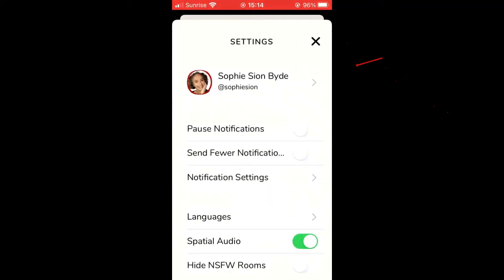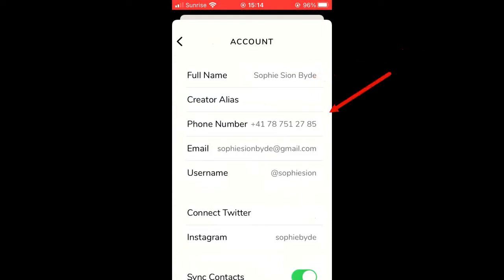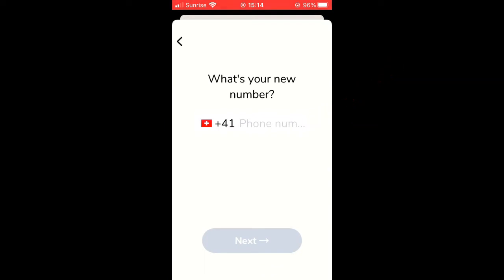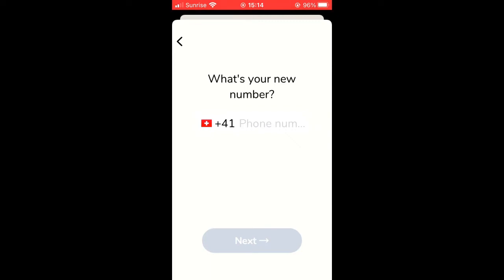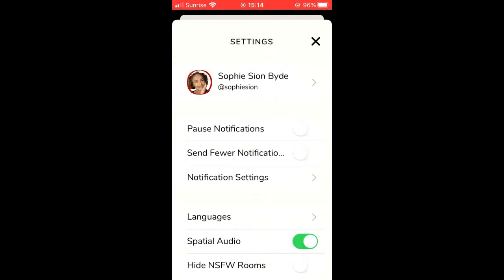How to change your number on Clubhouse ¦ Clubhouse phone number change update!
Clubhouse app update!  In this video I show you how to change your number on Clubhouse.

Until recently, it was not possible to change your phone number on Clubhouse... but there has been an update, and now it is!  This will be a relief to many people - so thank you Clubhouse!

If you have any questions about Clubhouse, check my tutorials' playlist and if you don't find the answer there, please let me know in the comments and I will answer you as soon as possible.

I'm Sophie, an enthusiastic and positive homeschooling mum, building a profitable business online.  I am also a trained psychologist, with a specialisation in psychotherapy.

I call myself Millionaire Mum, because I have four children and that makes me a millionaire forever🥰

I started dreaming of building an online business way back in 2009, but never really went through with that dream.  Then in 2016 major events in my life made me realize more than ever that life is short.  In 2018, I finally decided to go for it.

𝐈 𝐬𝐭𝐫𝐮𝐠𝐠𝐥𝐞𝐝 𝐟𝐨𝐫 𝐧𝐞𝐚𝐫𝐥𝐲 𝟐 𝐲𝐞𝐚𝐫𝐬, relentlessly taking action but not getting much results, until I found my mentor in 2020, and everything changed for me.

𝐈 𝐛𝐞𝐥𝐢𝐞𝐯𝐞 𝐢𝐭 𝐢𝐬 𝐩𝐨𝐬𝐬𝐢𝐛𝐥𝐞 𝐟𝐨𝐫 𝐚𝐧𝐲𝐨𝐧𝐞 𝐭𝐨 𝐦𝐚𝐤𝐞 𝐦𝐨𝐧𝐞𝐲 𝐨𝐧𝐥𝐢𝐧𝐞, 𝐚𝐬 𝐥𝐨𝐧𝐠 𝐚𝐬 𝐲𝐨𝐮 𝐟𝐨𝐥𝐥𝐨𝐰 𝐬𝐢𝐦𝐩𝐥𝐞 𝐬𝐭𝐞𝐩𝐬 𝐜𝐨𝐧𝐬𝐢𝐬𝐭𝐞𝐧𝐭𝐥𝐲.

With Millionaire Mum, I help people get the right tools, courses and mindset to make money online.  I am convinced that with the right support, anyone can make a consistent income online.  I see so many people struggling, and I hope to inspire them and help them not give up.   I specialize in showing you how you can make money online using YouTube and Facebook, without using paid traffic.